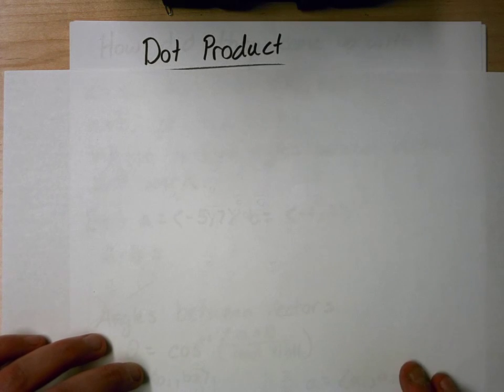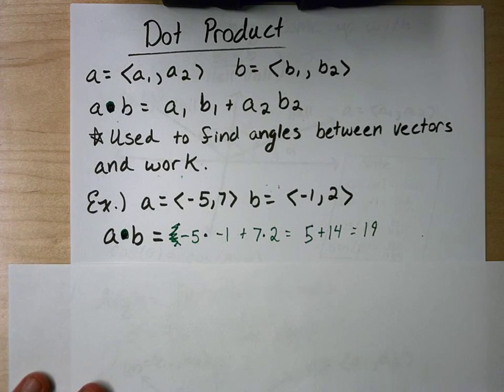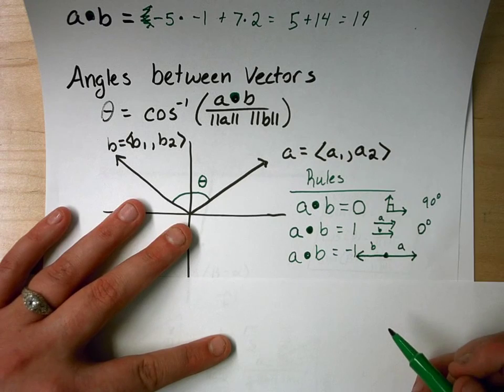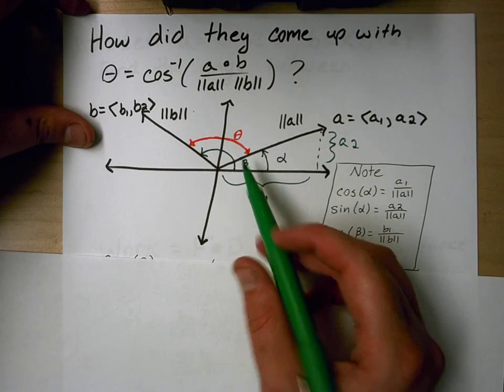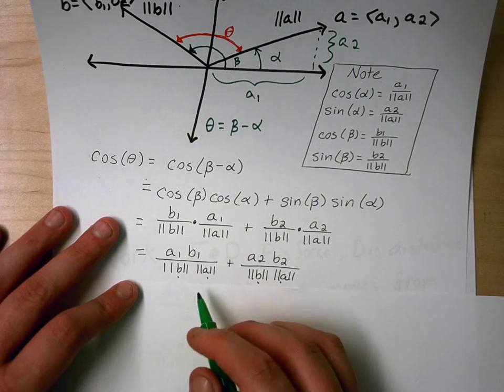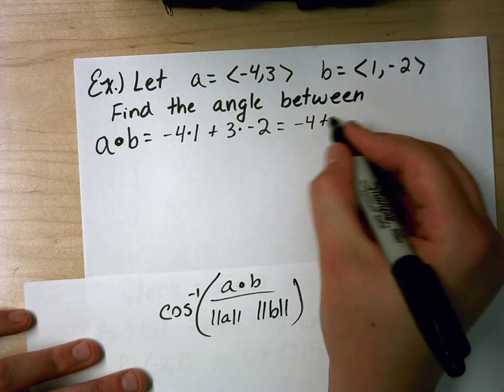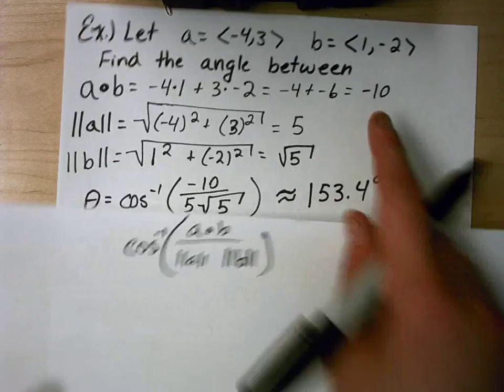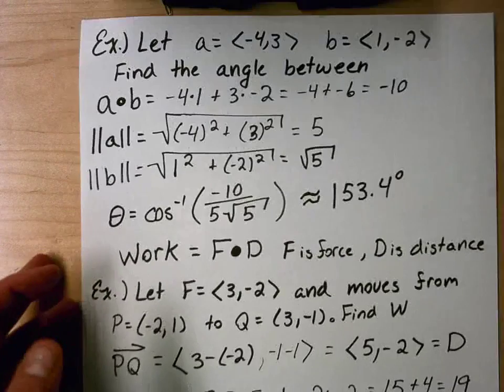8 3 2